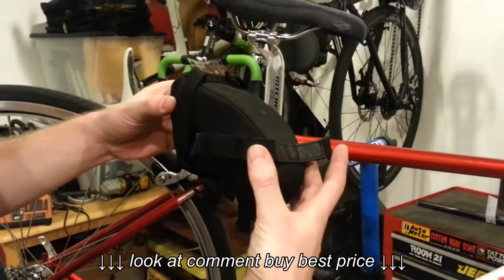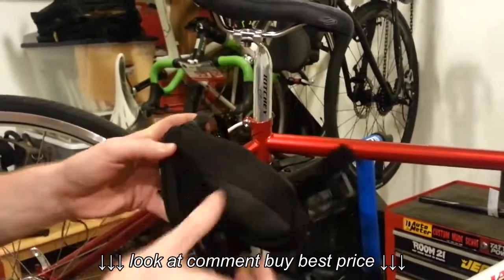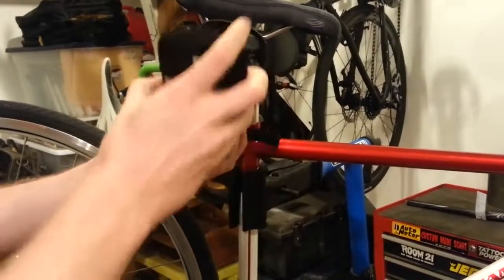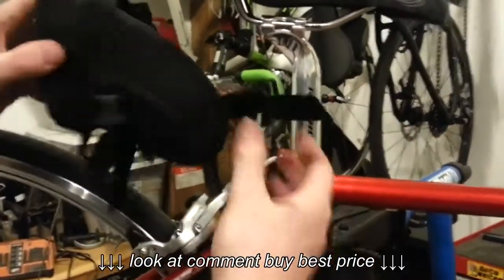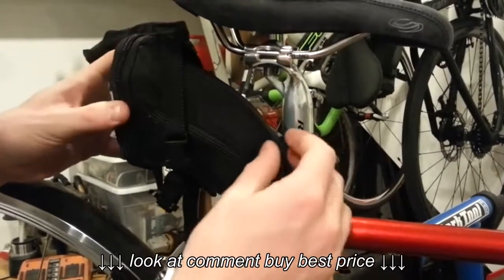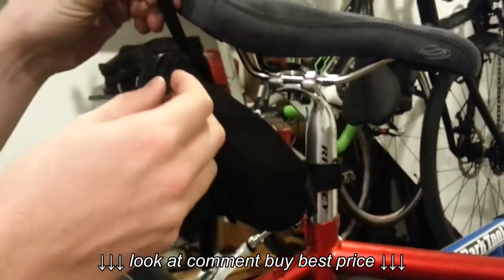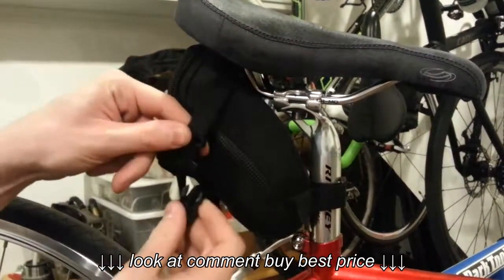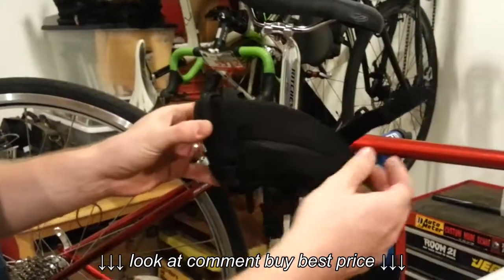Bicycle Saddlebag Installation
Bicycle Saddlebag Installation, Bicycle Saddlebag Installation